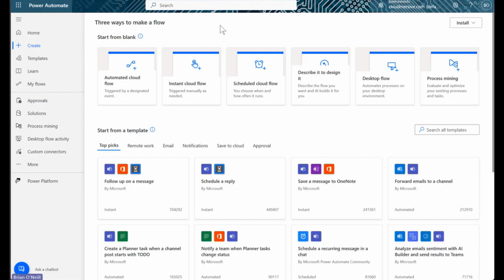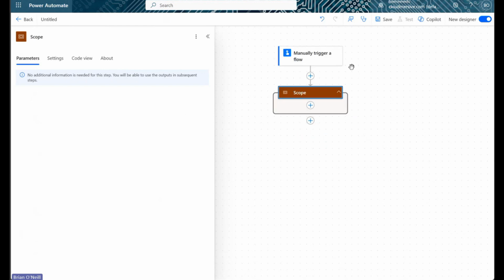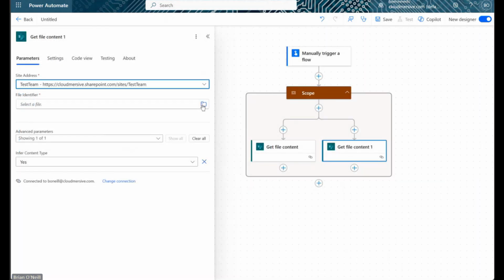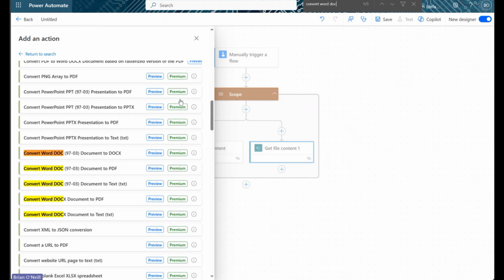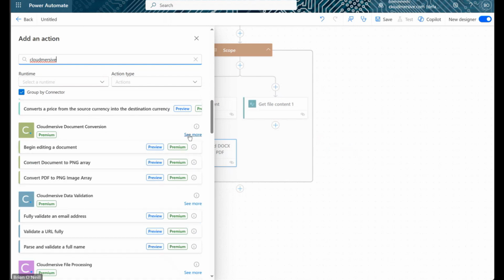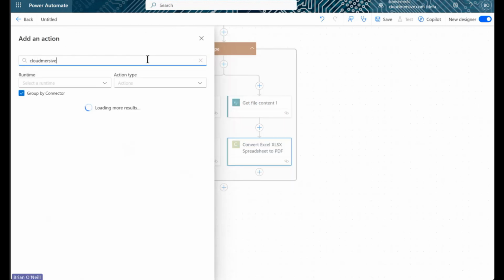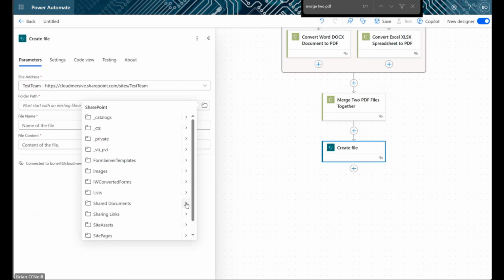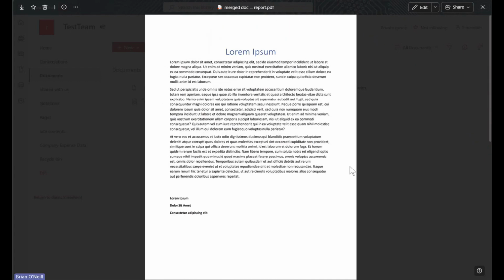How to Merge Word DOCX and Excel XLSX Files as PDFs in Power Automate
In this video, you will learn how to merge Word and Excel files as PDF documents in Power Automate using SharePoint and Cloudmersive connectors.

The flow demonstrated in this video converts Word and Excel files to PDF in a Scope control before merging the result of those conversions into a single PDF document.  This flow uses three popular Cloudmersive Document Conversion connector actions.

In order to use Cloudmersive connectors in Power Automate, you will need a free Cloudmersive API key.  You can get one by visiting the Cloudmersive and registering a free account.  Free accounts allow up to 800 API calls per month with zero additional commitments.